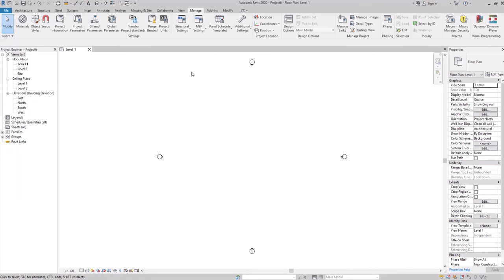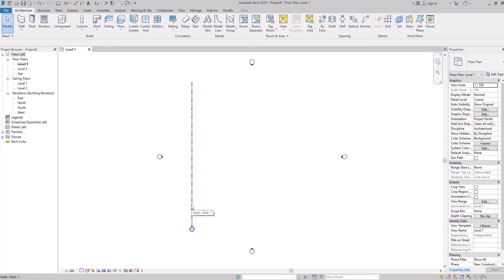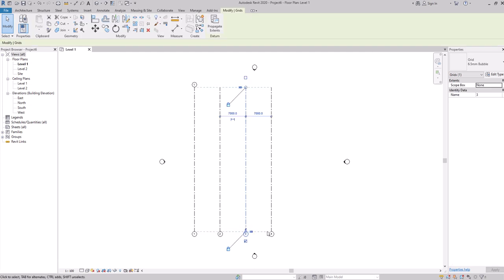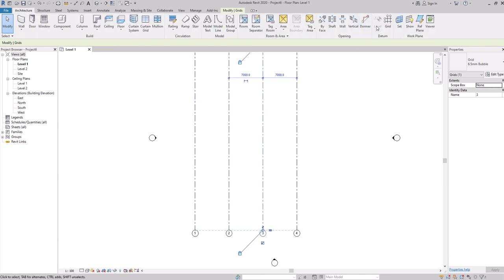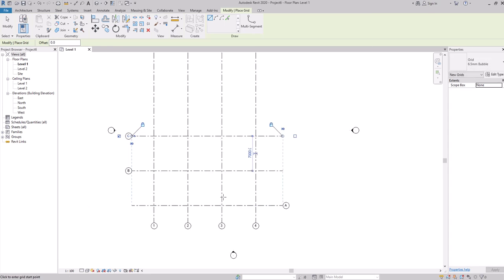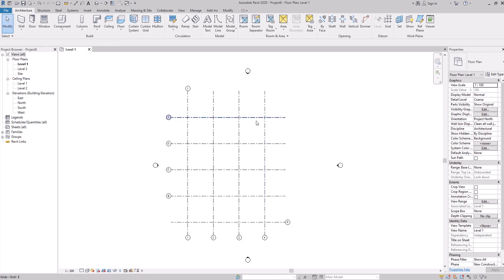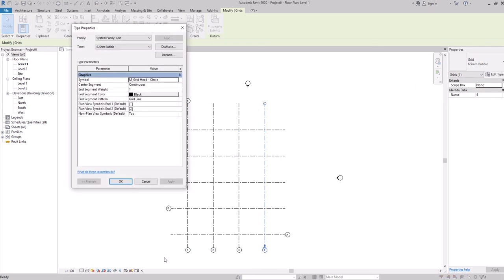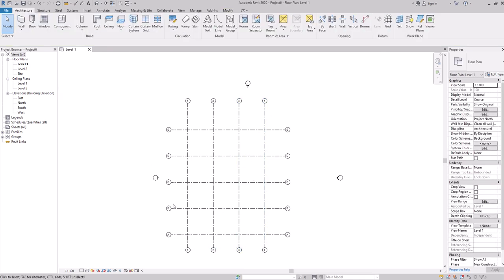4 - Grid lines